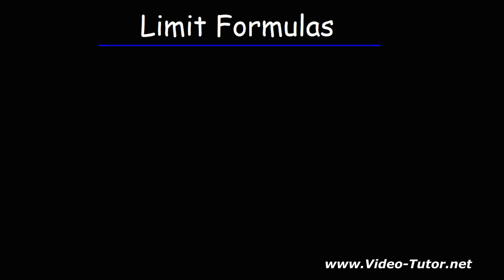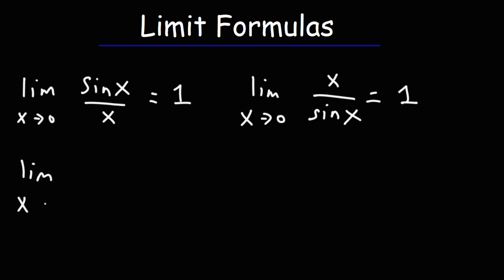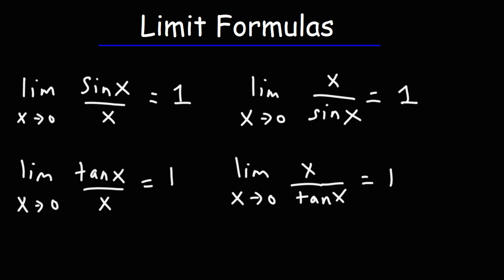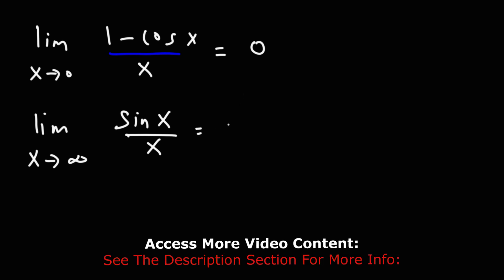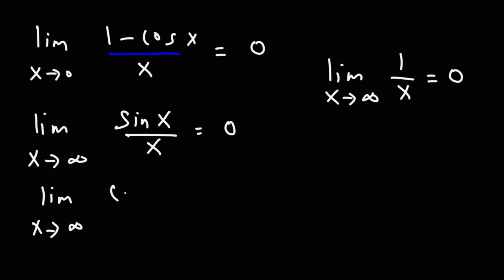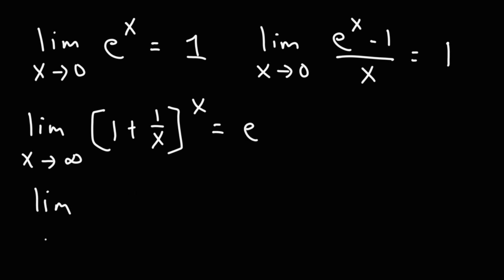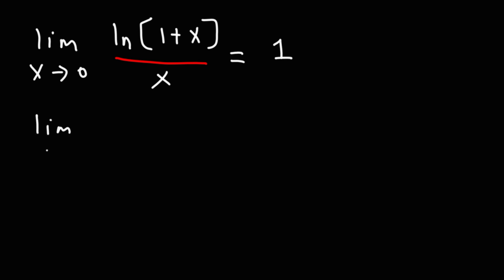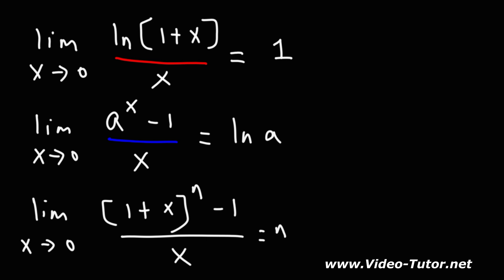Limit Formulas - Calculus 1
This video provides a list of limit formulas that you may see on your upcoming exam.